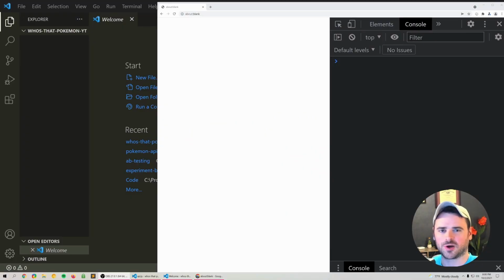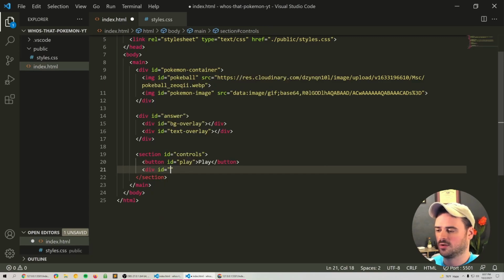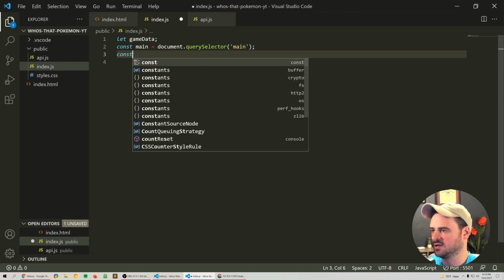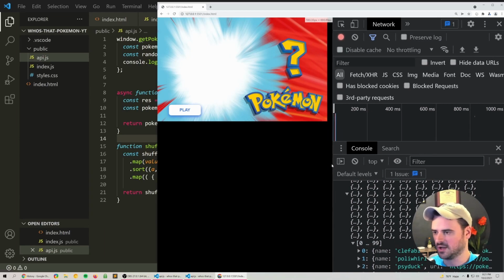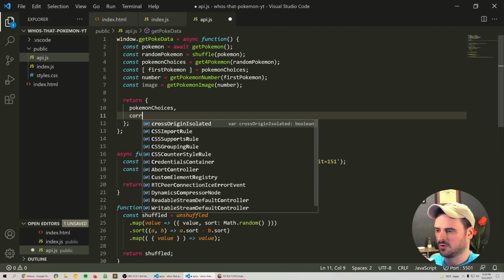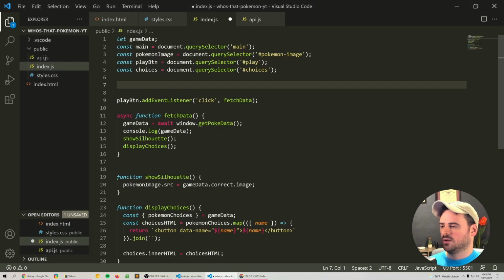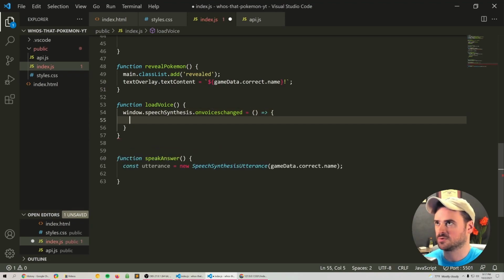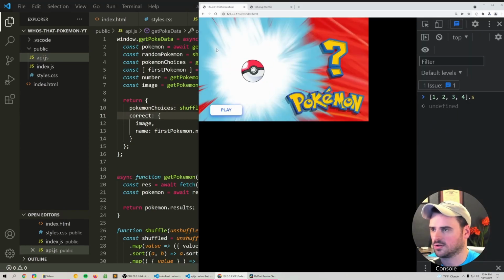'Who's that Pokémon?" Game - Vanilla JS Tutorial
How to code the 'Who's that Pokémon?" game in vanilla JS!
I have a new debugging course dropping soon!